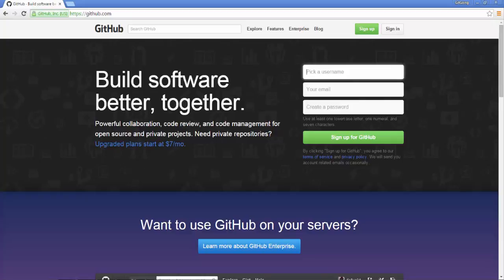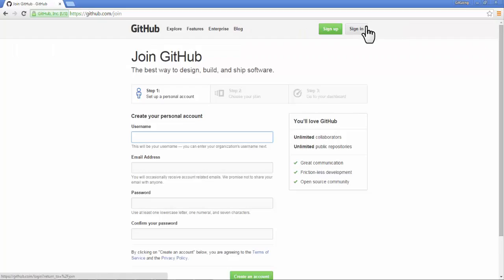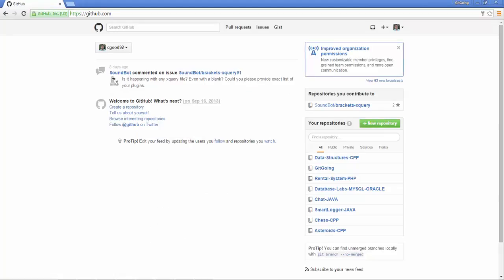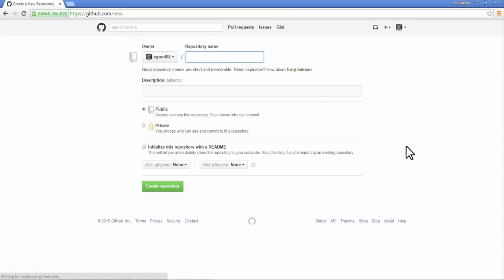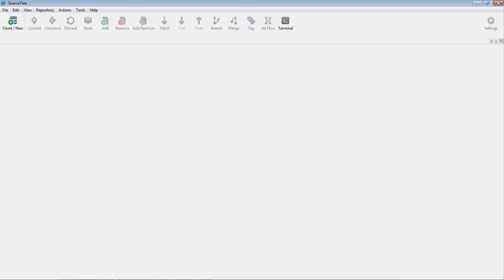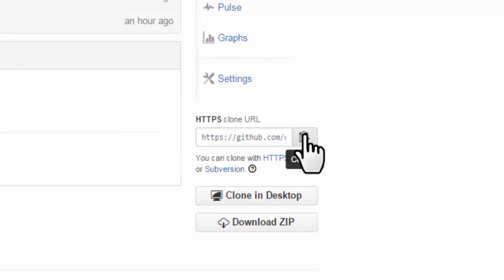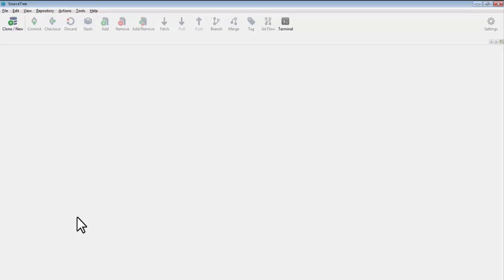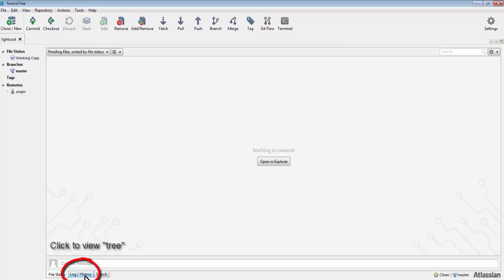Registering and Cloning (Git Tutorials for Beginners)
Git Going is a series of tutorials on how to use Git and Atlassian SourceTree, a bundled version control software package.  Watch these tutorials to learn more!

Learn how to register on GitHub, how to clone repositories, and more.